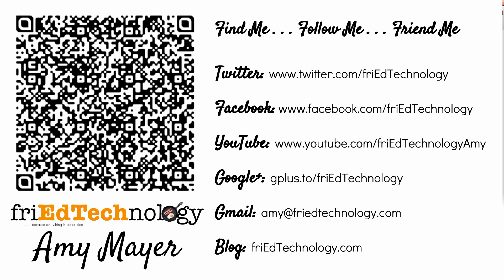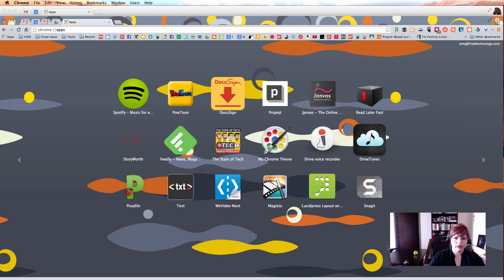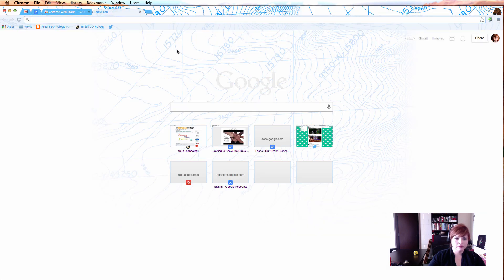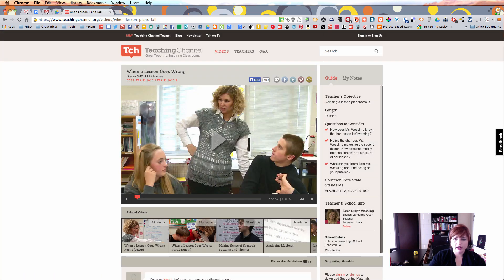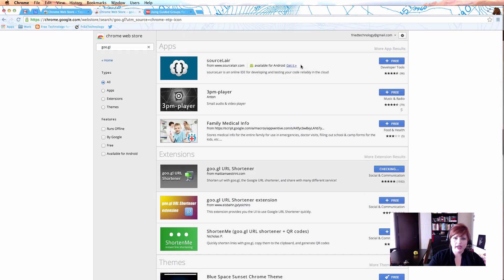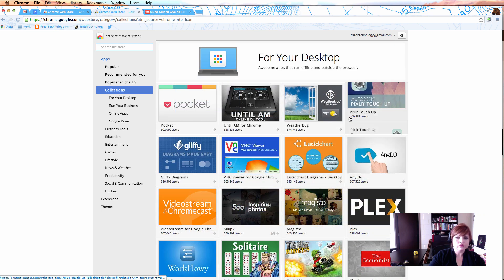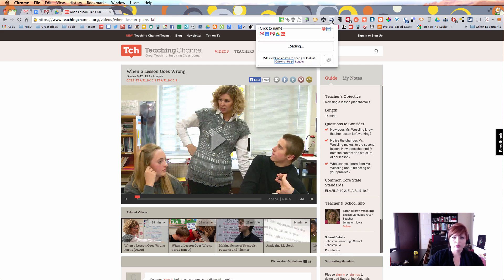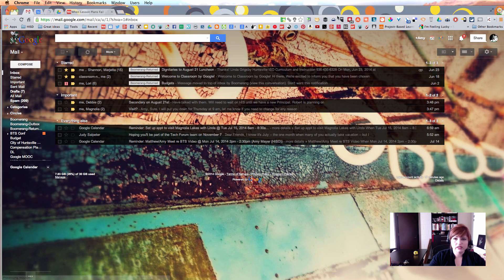Smarter Chrome Lesson 2: Themes and Extensions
Themes may not be essential to using Chrome, but they sure are fun! Learn how to get and change your theme then see how to install extremely useful utilities into your Chrome browser.